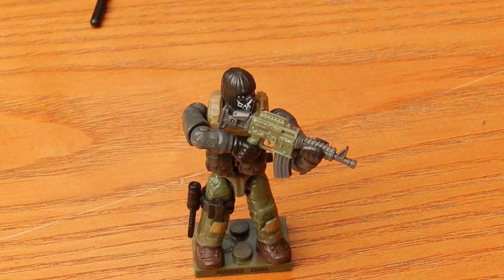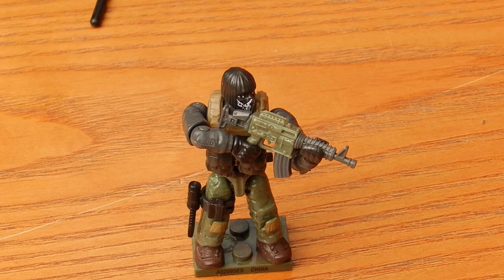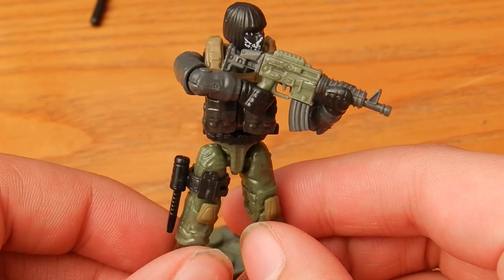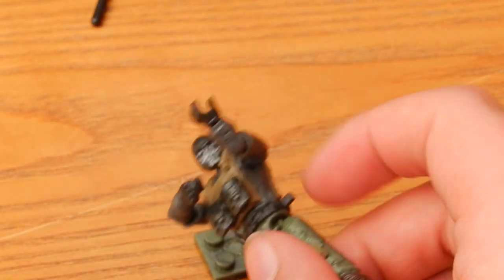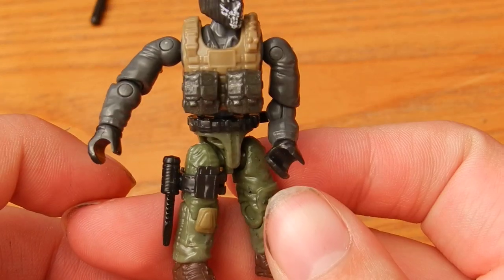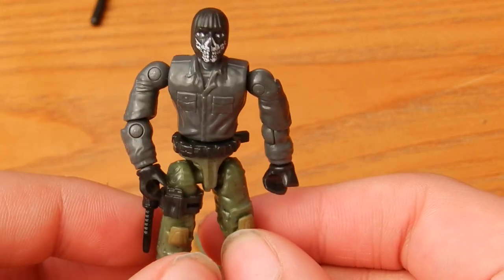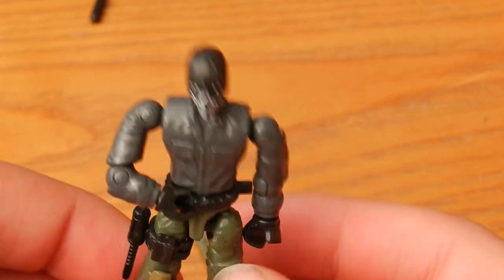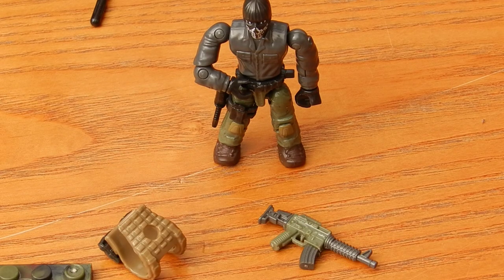COD Ghost. Call of Duty Mega Bloks. TheSSMotion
Contents:
1x Ghost Figure
1x M4
1x Stand
Walmart Exclusive with Call of Duty: Ghosts Preorders, November 2013